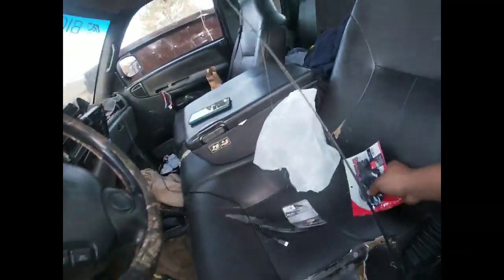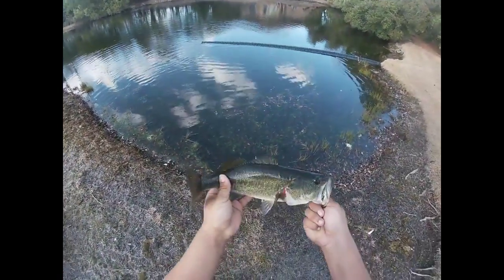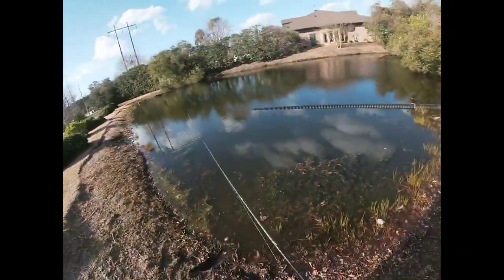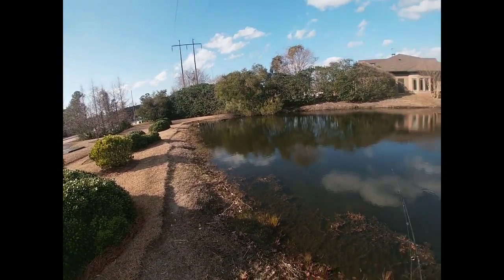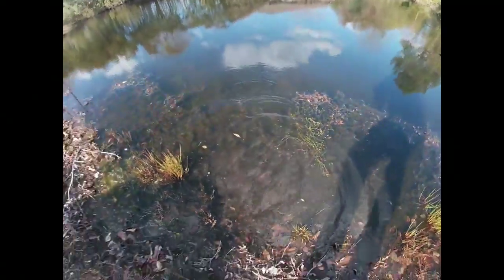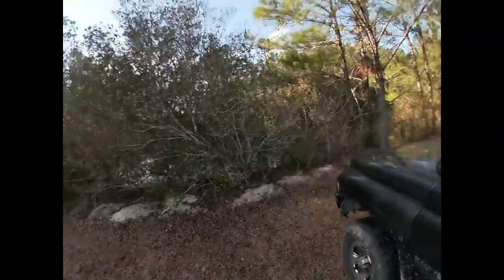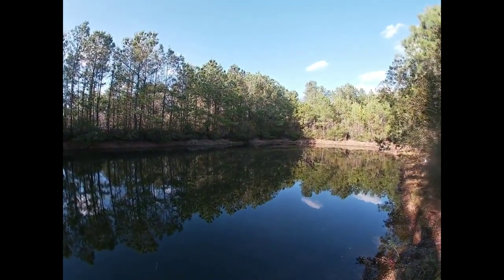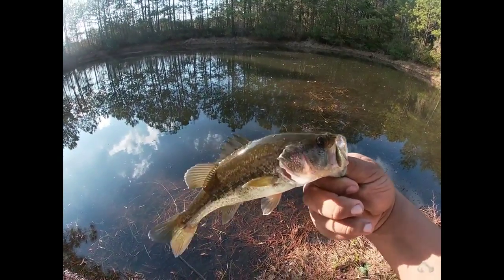Bass Fishing Small Urban Ponds